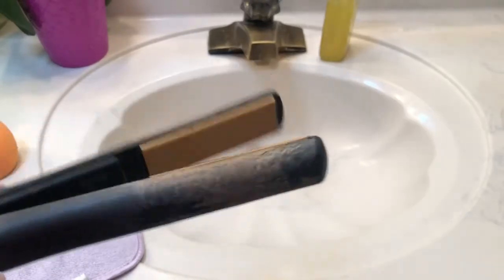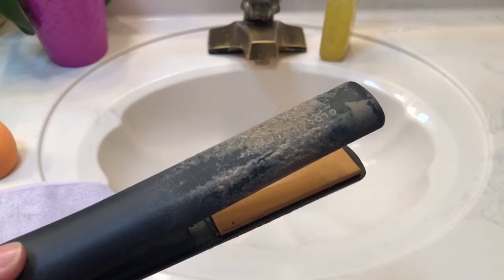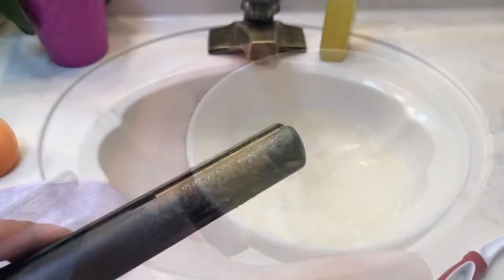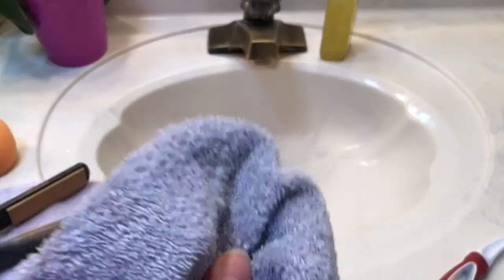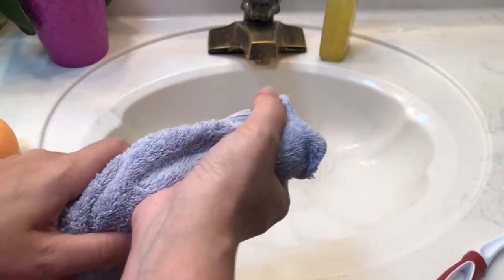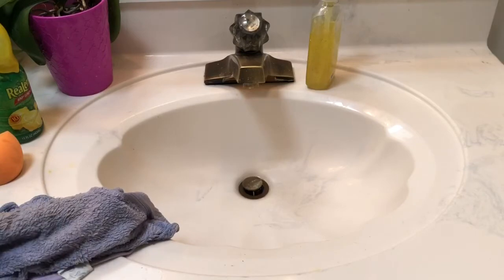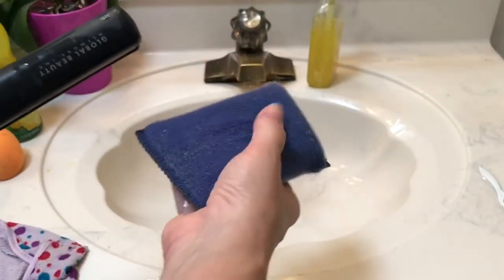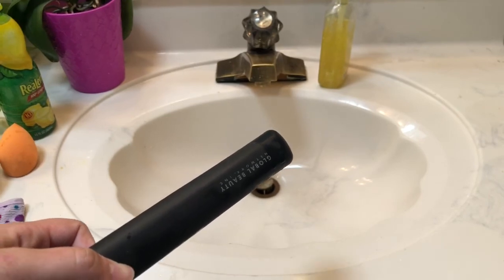Ultimate Guide: Natural Way to Clean Your Flat Iron or Curling Iron! Easy DIY Tips and Tricks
This is a really good hack, however I am super embarrassed that I let it get this dirty. If you ever wanted to know how to clean a flat iron or curling iron, this is one of the best ways to to do so, using all natural ingredients.

🌿 Discover the secret to keeping your flat iron or curling iron sparkling clean using only natural ingredients! In this video, we'll walk you through simple and effective DIY methods to clean your styling tools without any harsh chemicals. Say goodbye to product buildup and hello to a pristine styling experience!

🔍 Learn valuable tips and tricks that make the cleaning process a breeze. We'll cover everything from removing stubborn residue to maintaining the longevity of your favorite styling tools. Whether you're a beauty enthusiast or just looking for eco-friendly cleaning alternatives, this video is a must-watch.

🛠️ Our step-by-step tutorial ensures you can easily follow along and achieve a squeaky-clean flat iron or curling iron using ingredients you probably already have at home. Plus, we'll share insights into why natural cleaning is not only effective but also better for the environment.

🌟 Don't miss out on having flawless styling tools for your next hair adventure! Watch, learn, and embrace the power of all-natural cleaning.

✨ Ready to transform your styling routine? Dive into the natural cleaning magic now!